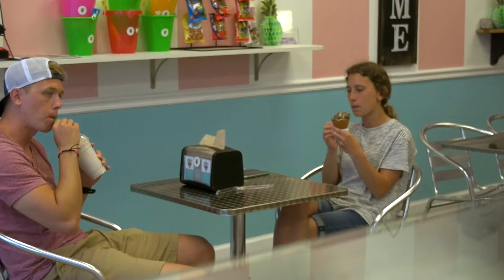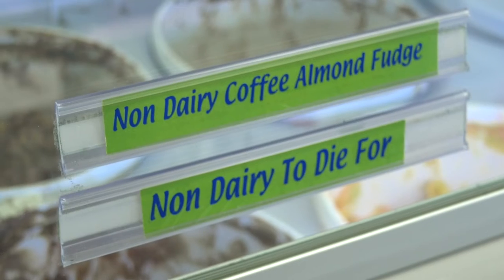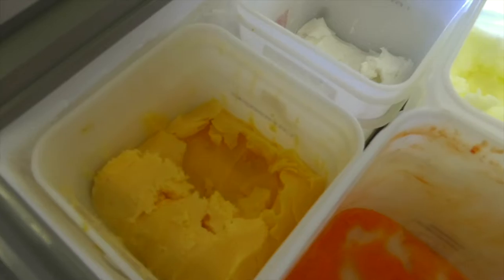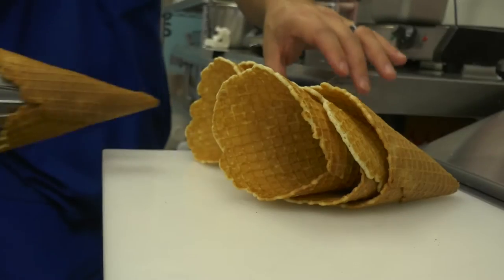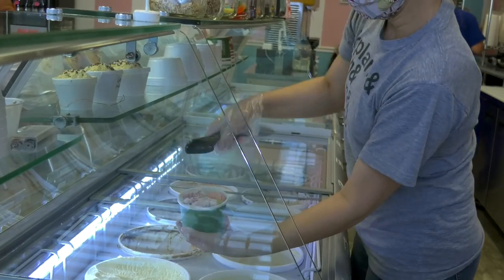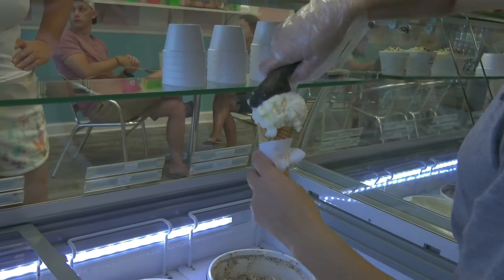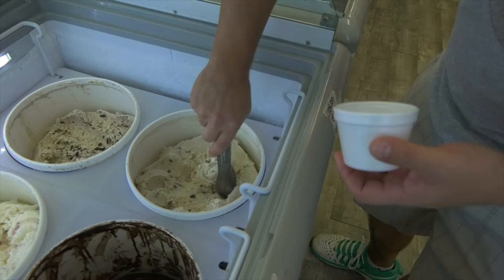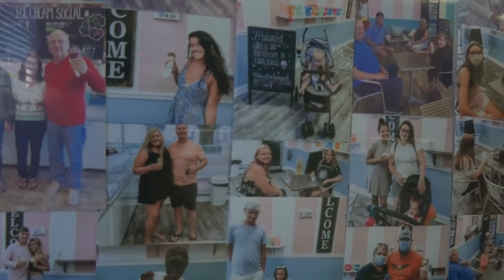Ice Cream Social of DBS | StriperCuz Creative LLC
The good people @IceCreamSocialdbs were kind enough to share their story and allow me to film their shop. Of course I tried the ice cream, it was outta of bounds!

I am looking to film more stories like this and work with small business. Restaurants, juice bars, art galleries, gyms, yoga studios, you name it!